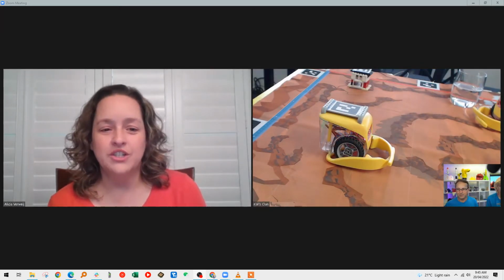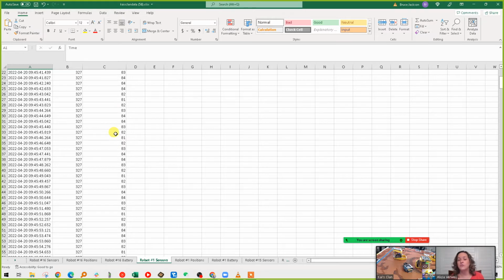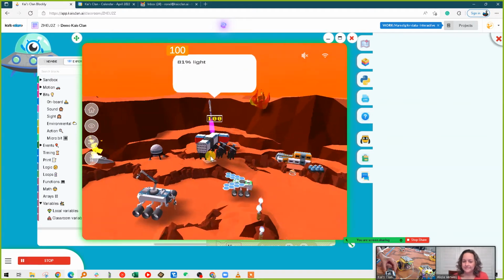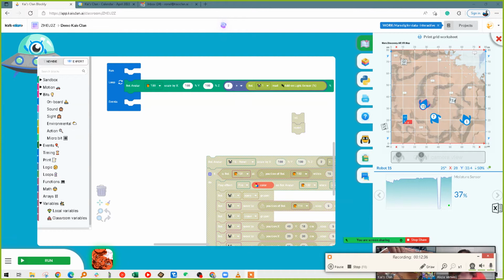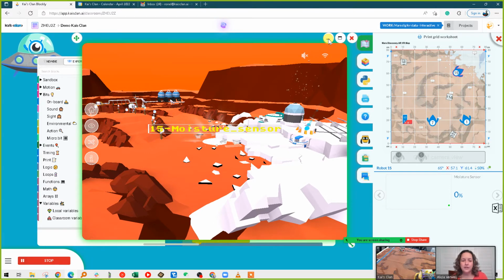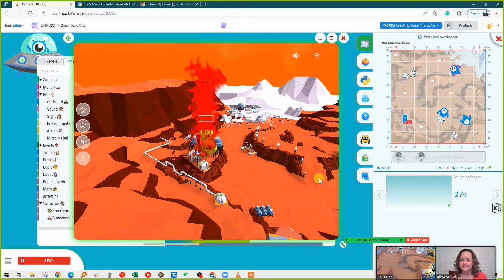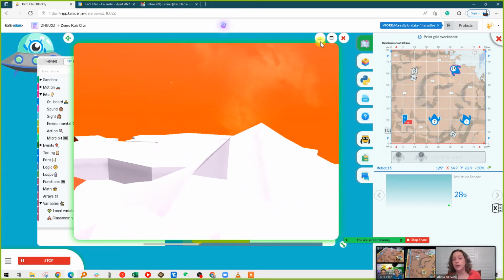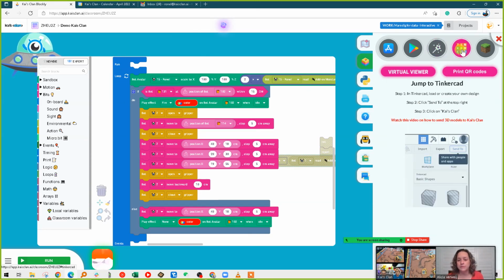Digging for Data on Mars / ISTE Standards